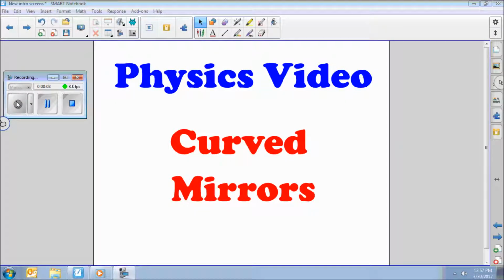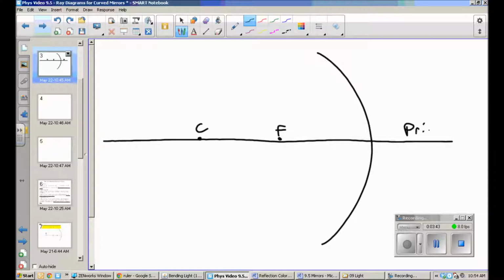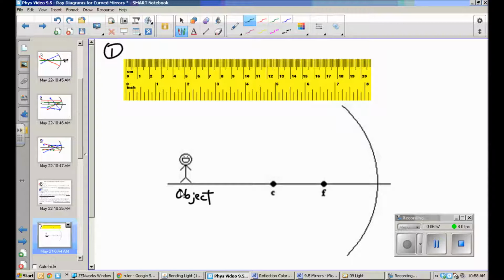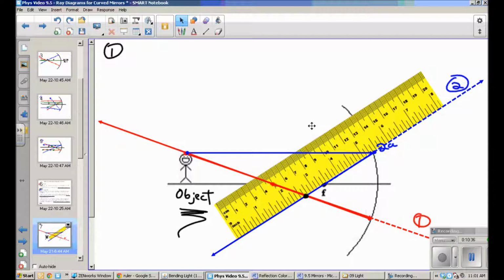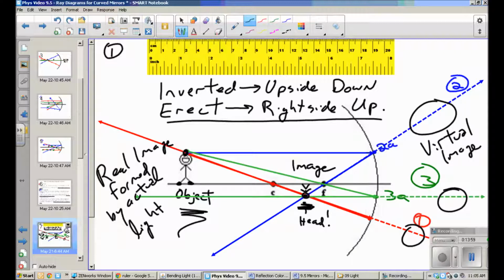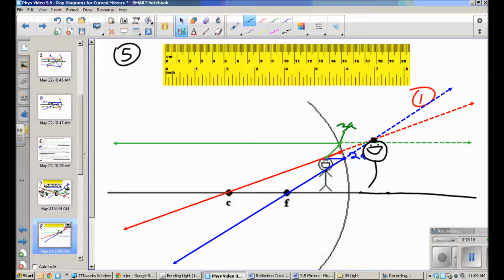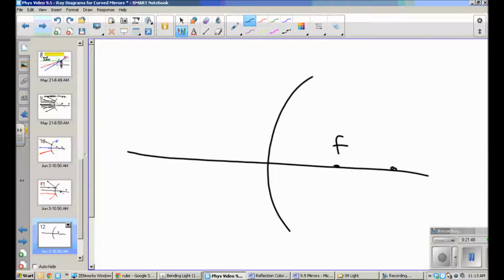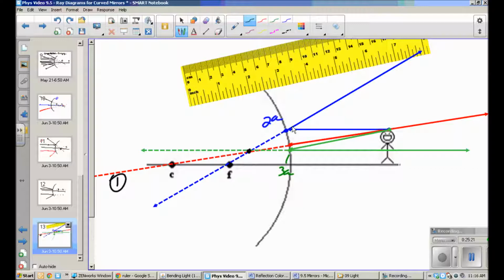Phys Vid Curved Mirrors